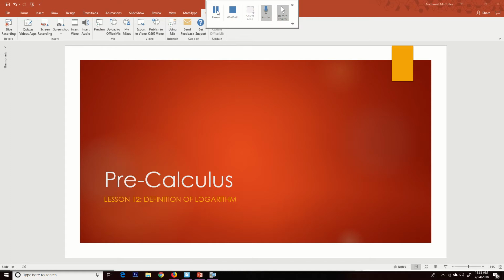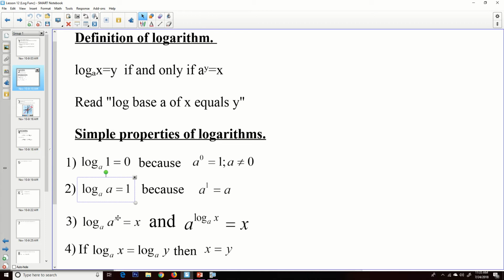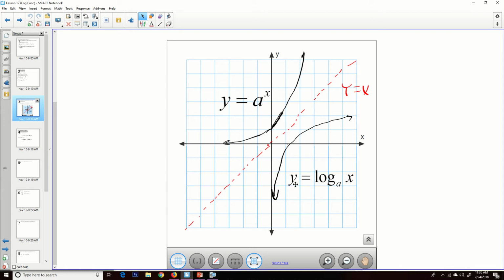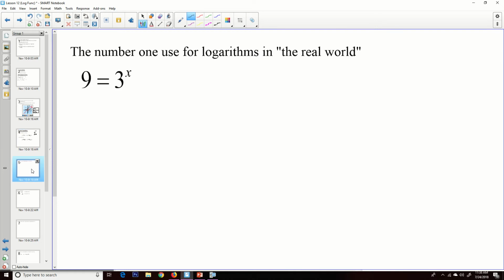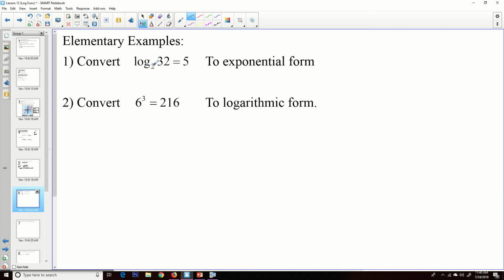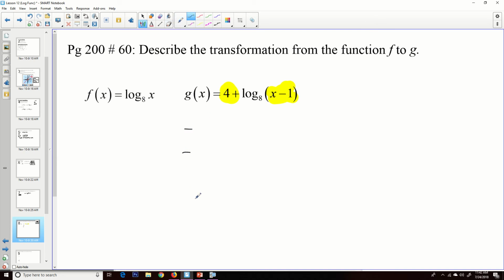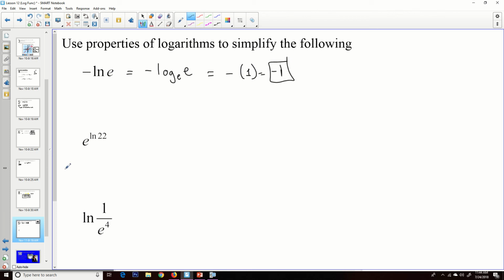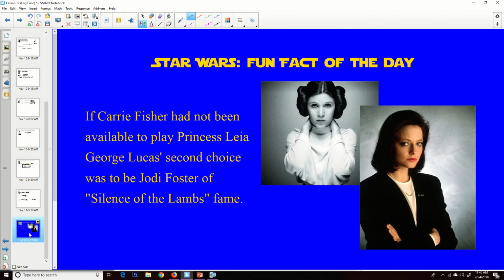Pre-Calc: Lesson 12